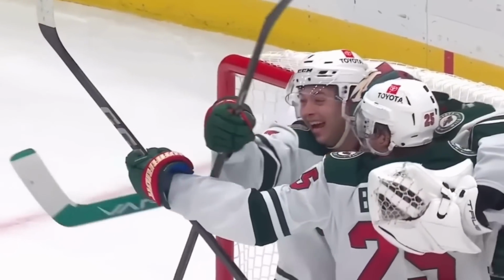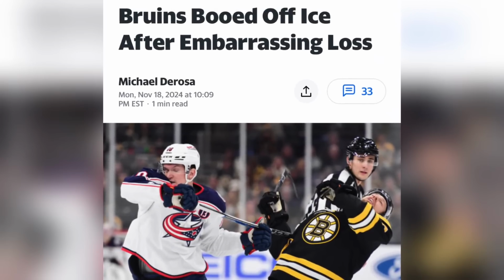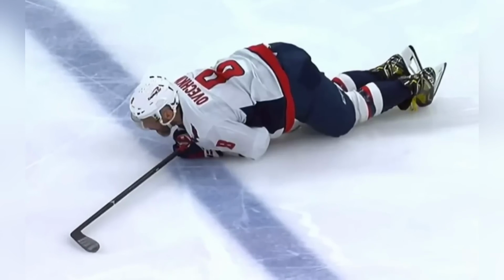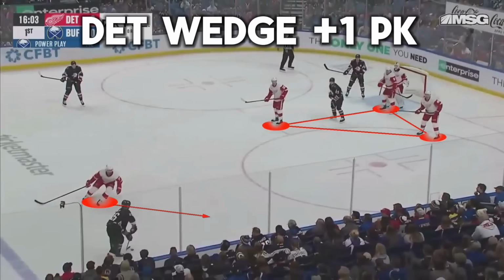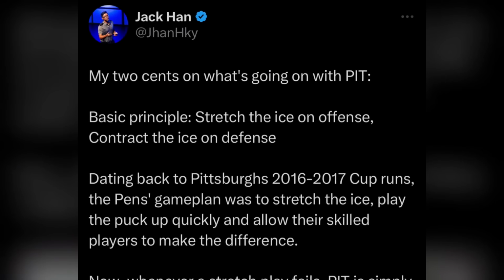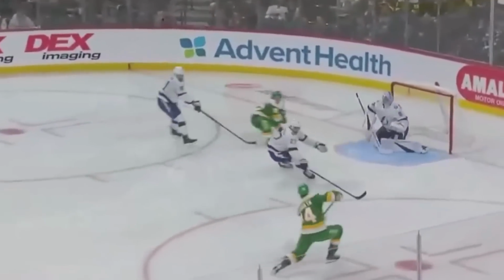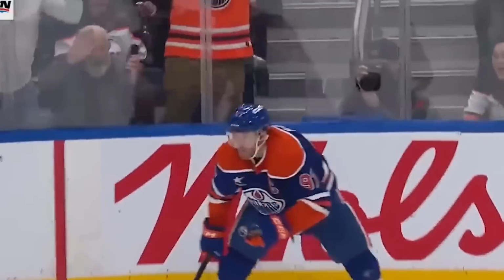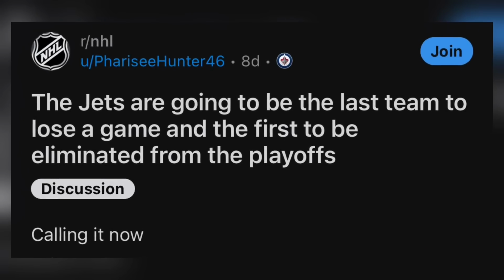The NHL’s REAL Winners & Losers (So Far)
The REAL Winners & Losers of the NHL Season...So far

NHL Recap